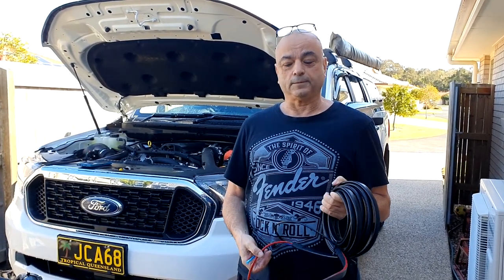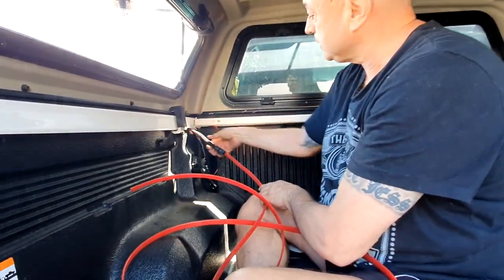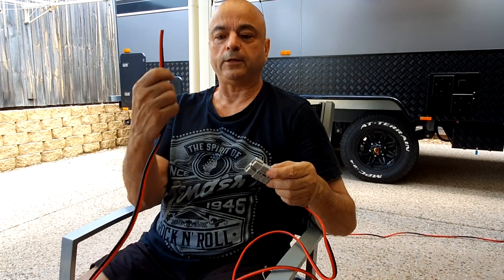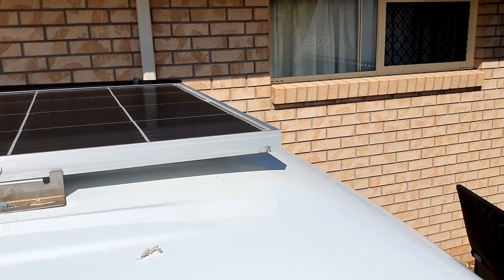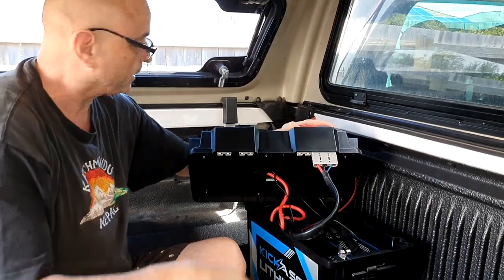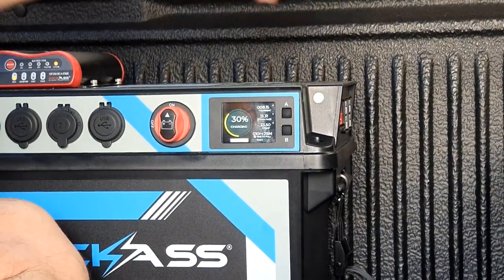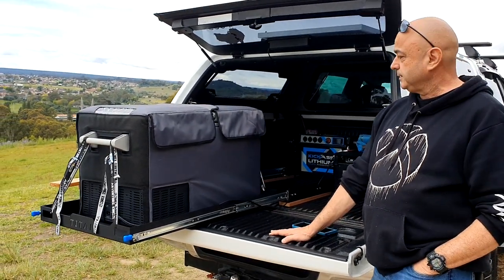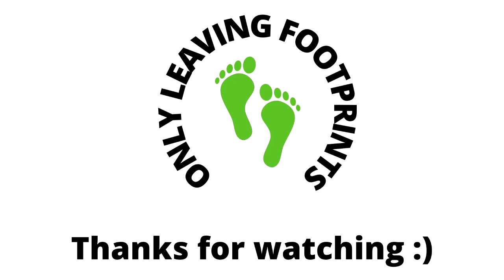Kickass Dual Battery System install - Australian Direct - Every 4x4 owner needs this!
This  week Jon shows you how easy it is to install the Australian Direct-Kickass 12v Lithium Dual Battery System. This system is a plug and play install so anyone can do it.

Our aim is to document our travels around Australia driving our Ford Ranger while towing the Essentials caravan.
 We will review places we have stayed and items we use as well as show you any changes we make to our car and caravan.
You will find we are true and authentic people and our videos are not going to be perfect, you just get plain old Jon and Tracie